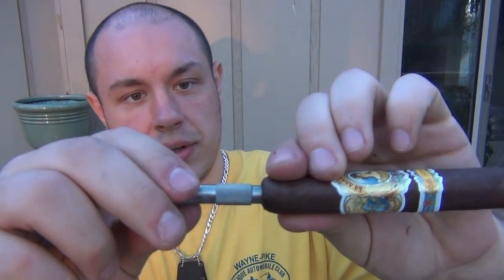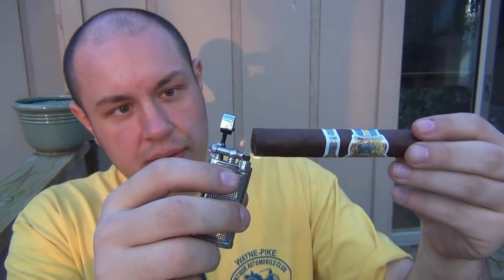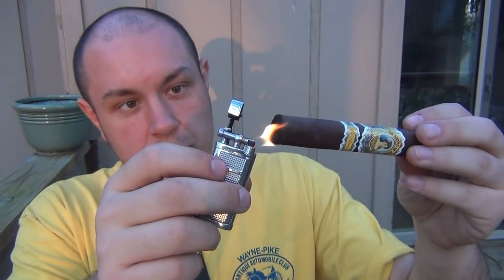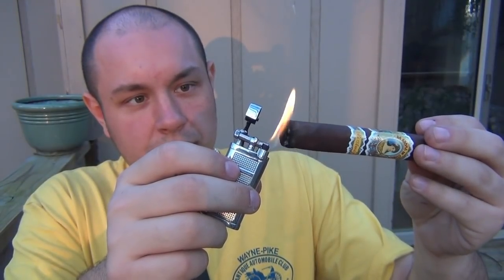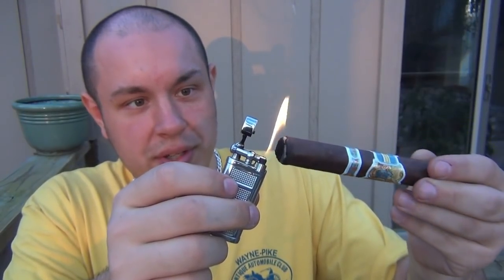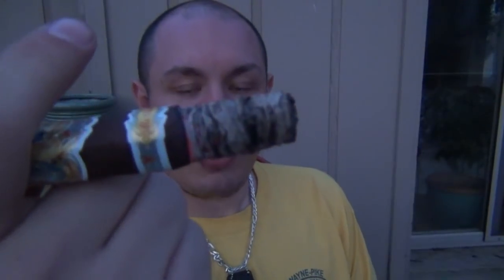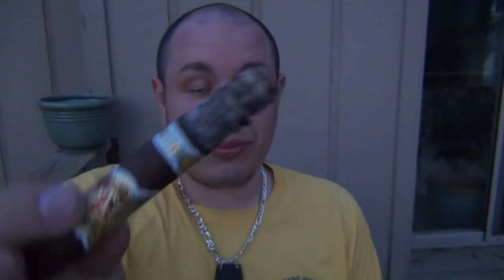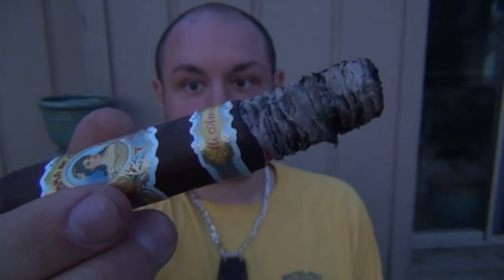Cigar Review : La Aroma De Cuba (5x54)